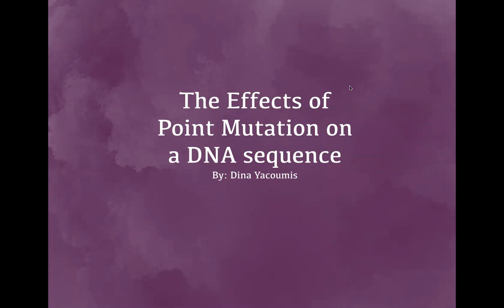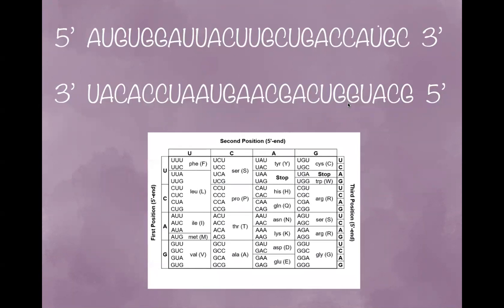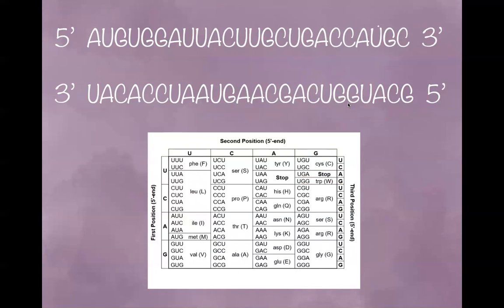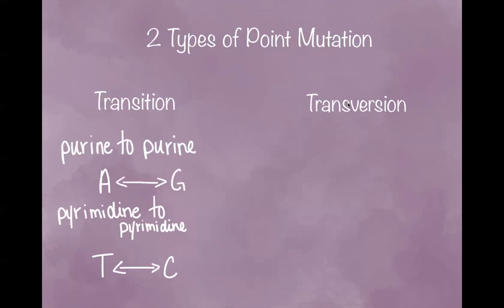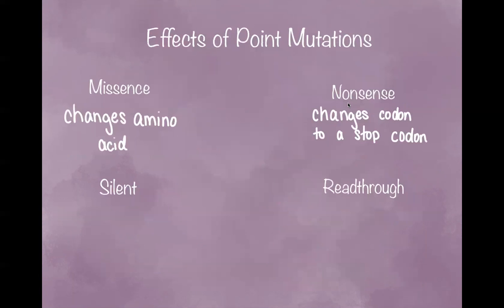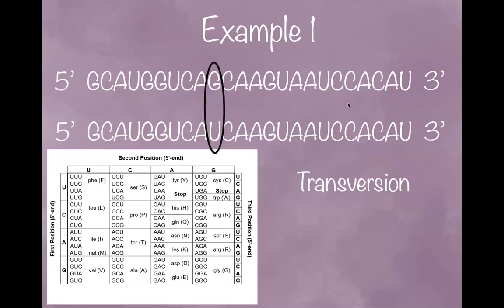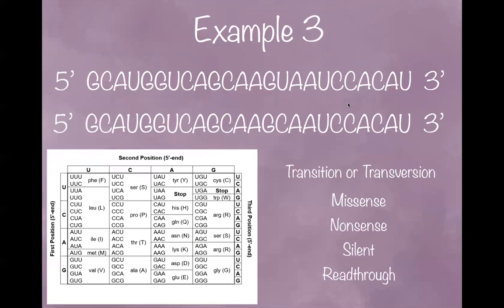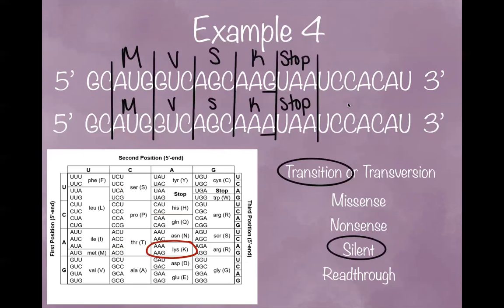Exam Video 5- Dina Yacoumis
Reference:
Lecture notes and videos pertaining to point mutations
5’ GCAUGGUCAGCAAGUAAUCCACAU 3’: Wild type
5’ GCAUGGUCAUCAAGUAAUCCACAU 3’: Mutated Missense Point Mutation with Transversion
5’ GCAUGGUCAGCUAGUAAUCCACAU 3’: Mutated Nonsense Point Mutation with Transversion
5’ GCAUGGUCAGCAAGCAAUCCACAU 3’: Mutated Readthrough Point Mutation with Transition
5’ GCAUGGUCAGCAAAUAAUCCACAU 3’: Mutated Silent Point Mutation with Transition